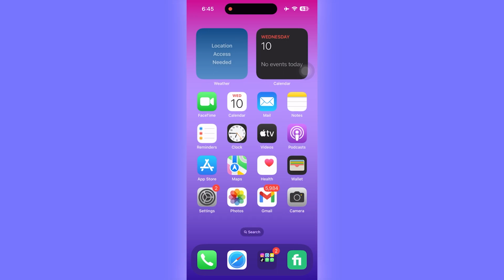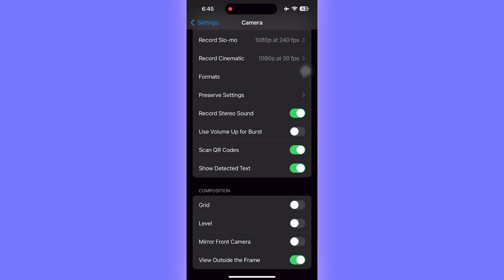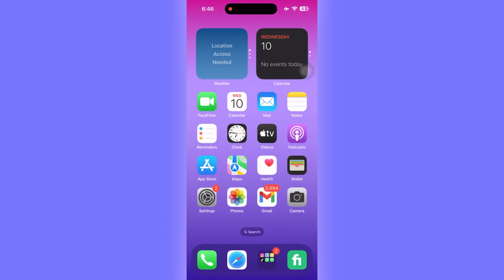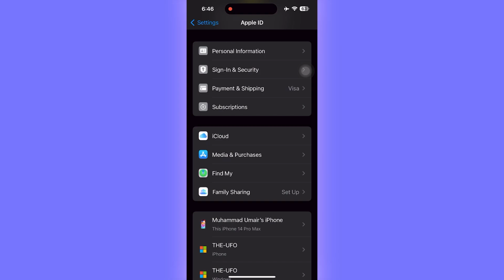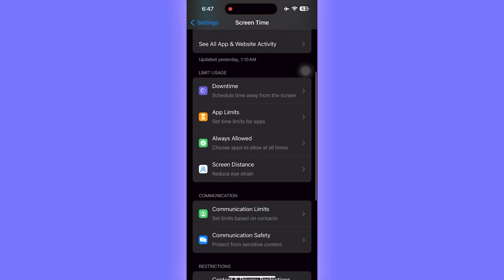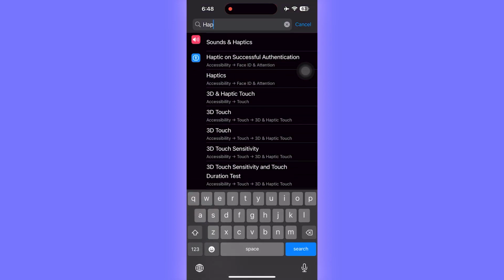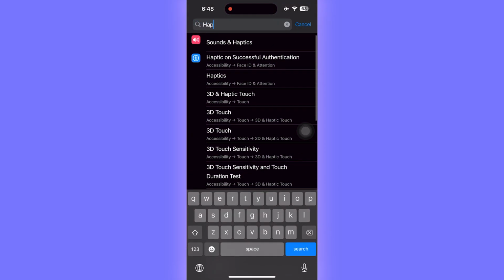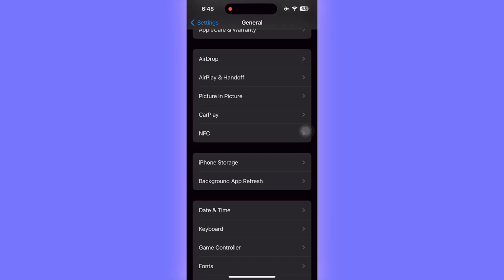IPhone 15 / 25 Settings You NEED Yo Change Immediately!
In this video, you'll learn what EXACT 25 settings you need yo change immediately of your Iphone 15 or Iphone 15 PRO
Once you have completed this tutorial you will know plenty of tips and tricks  to help you get the most out of your iPhone!

1mk vph